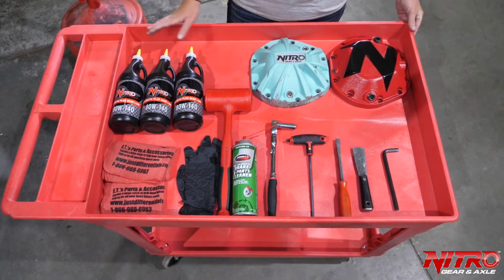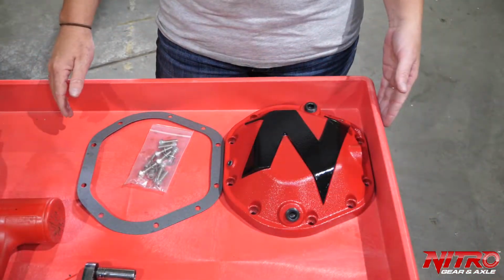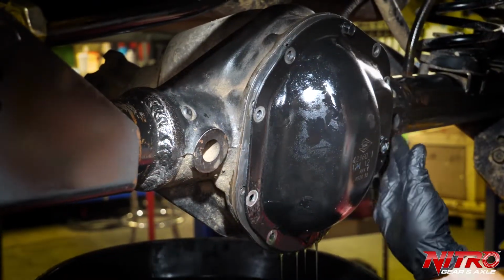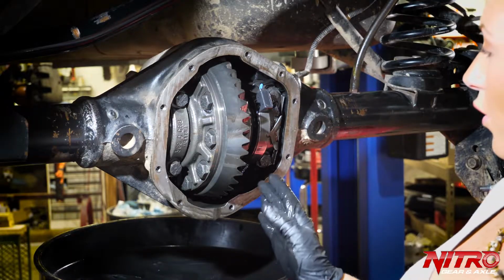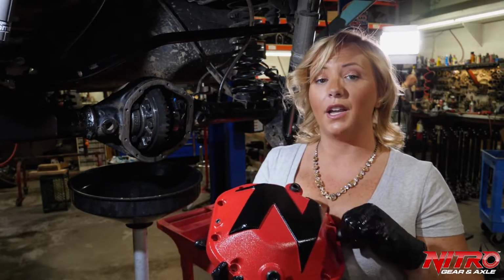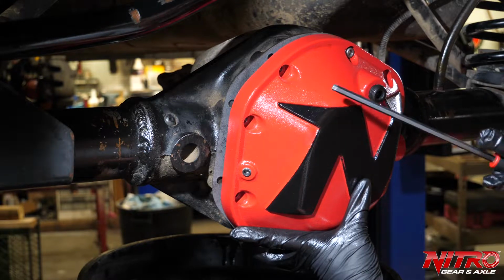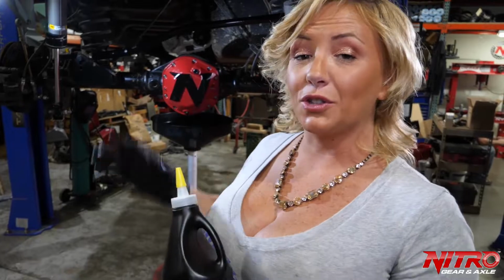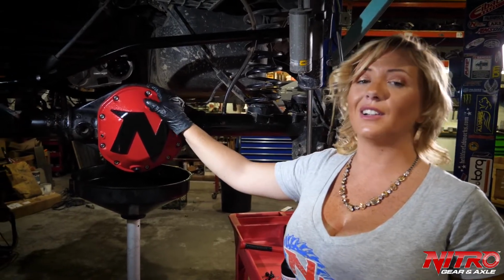HOW TO: Install A Nitro Differential Cover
Nitro Aluminum differential covers are extremely thick and have been thoroughly tested in Moab, King of Hammers, and numerous other locations, proving they will handle the rocks, roots, stumps, and anything else you can throw at them. Finned aluminum dissipates heat faster than steel reducing the operating temperature inside your differential and extending the life of your components. Recessed bolts completely eliminate the potential for bolt sheering when crawling over rough terrain. Aluminum can't rust and a Nitro aluminum differential cover will keep your undercarriage looking great all year round. Our wide selection of available covers makes it possible to equip both the front and rear differentials with Nitro covers on many vehicles.